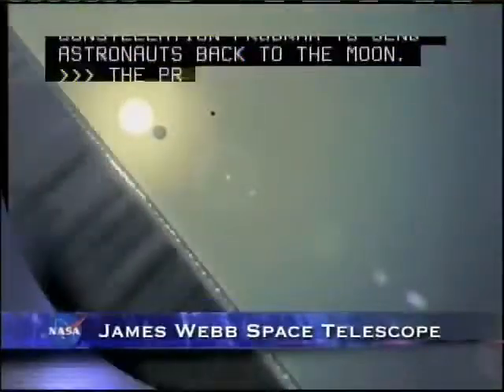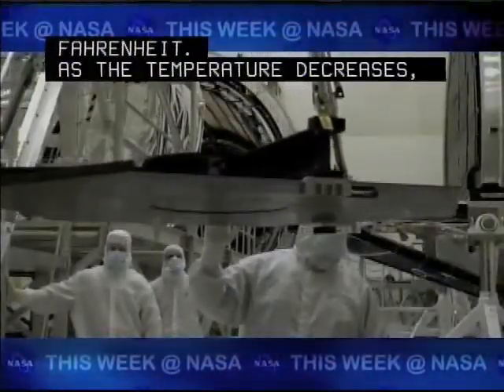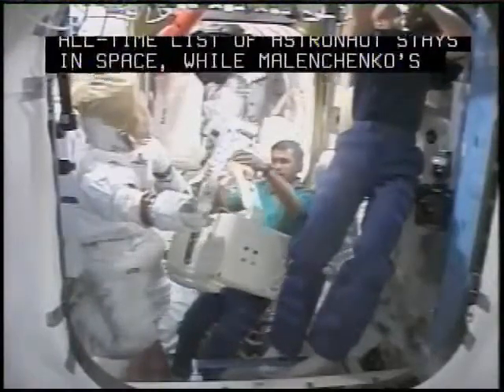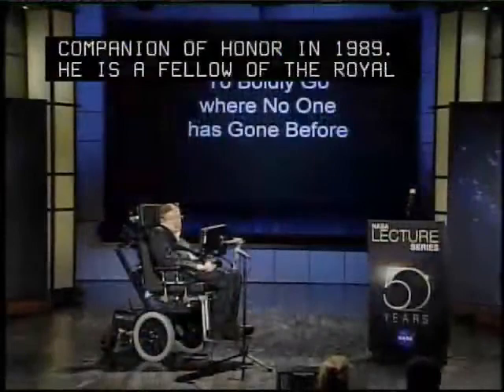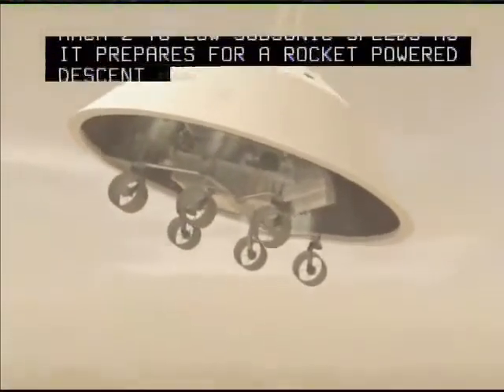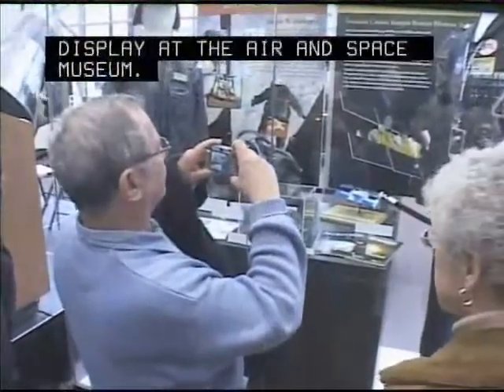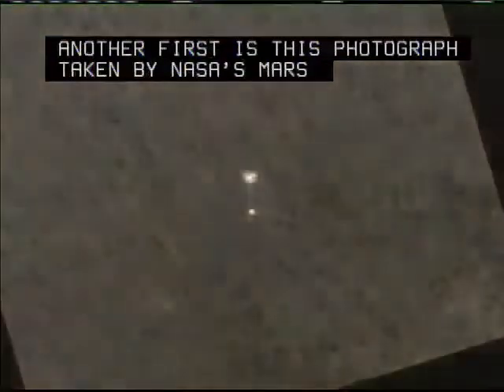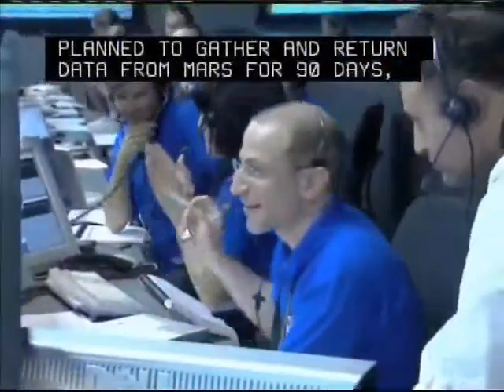This Year at NASA 2008 part 2/5